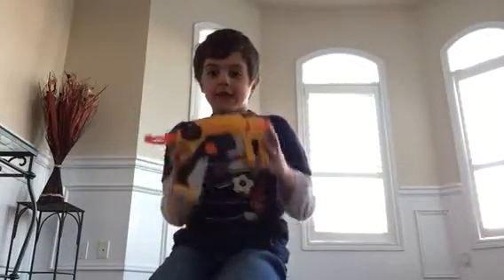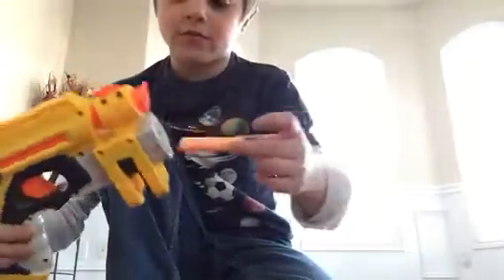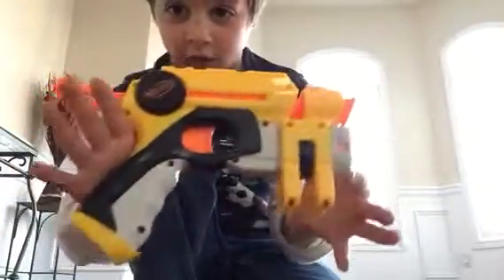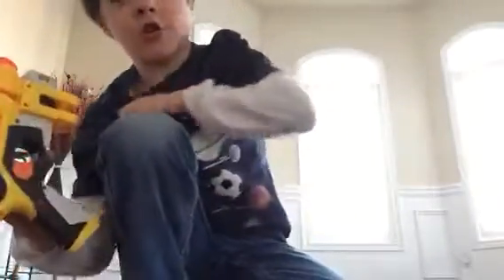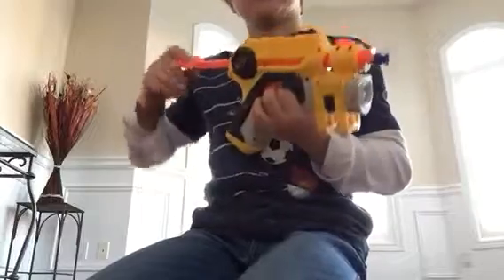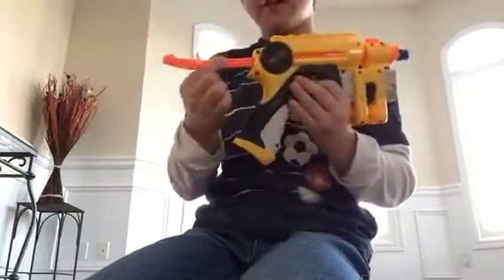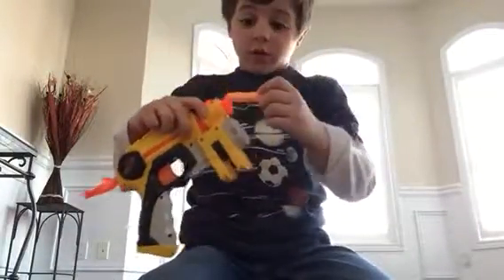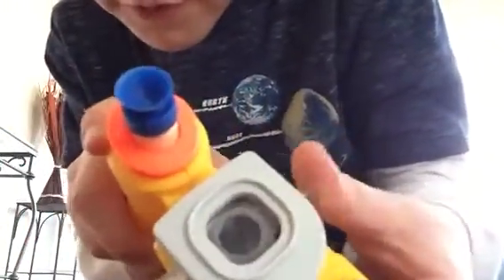Nurf gun review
My nerf gun review